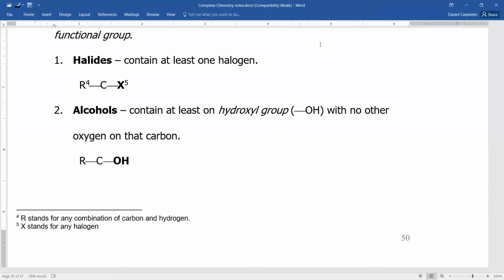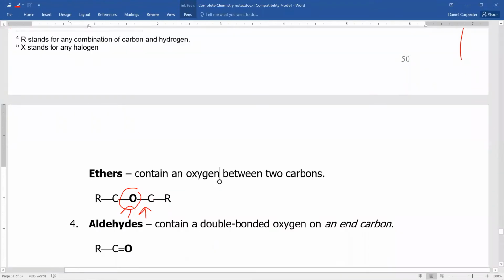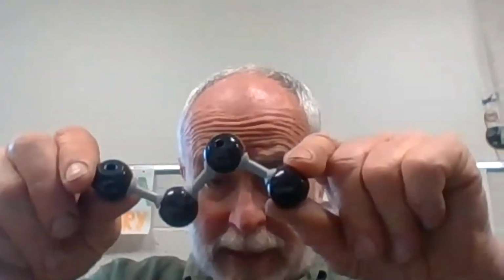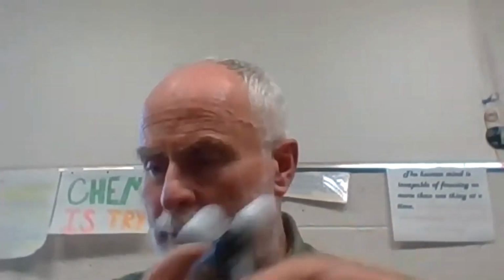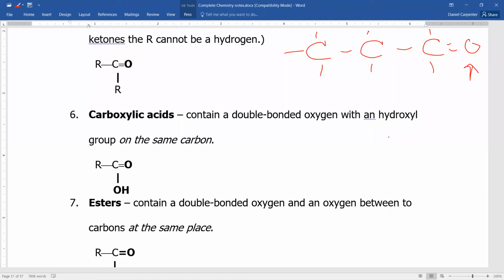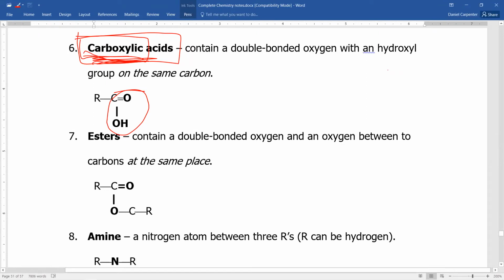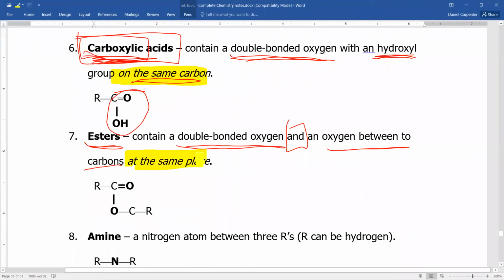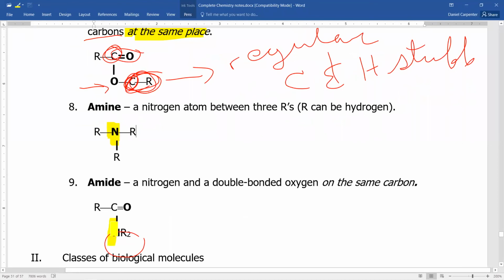Chemistry 2020 04 28